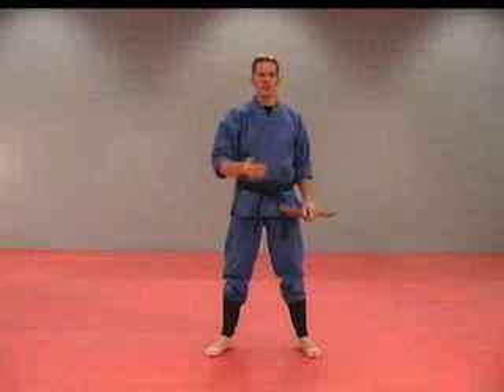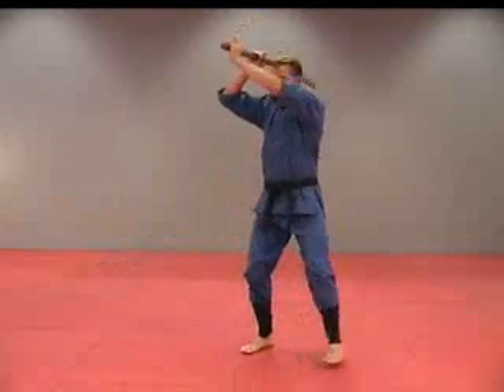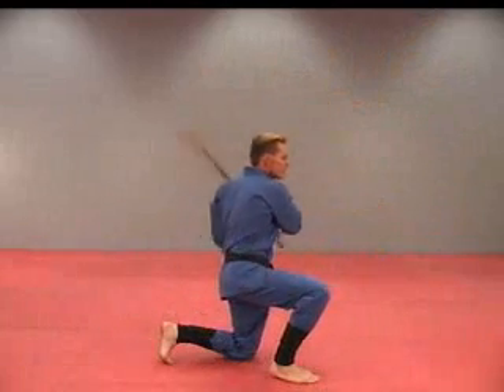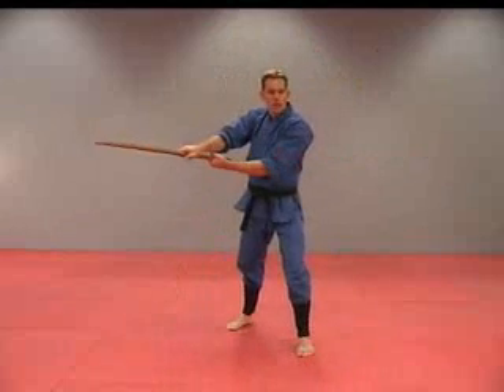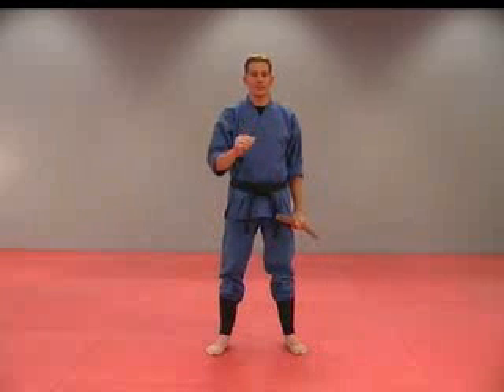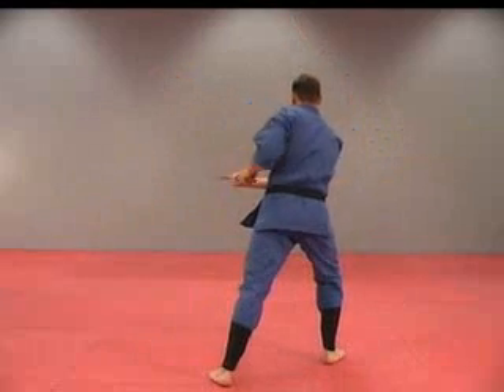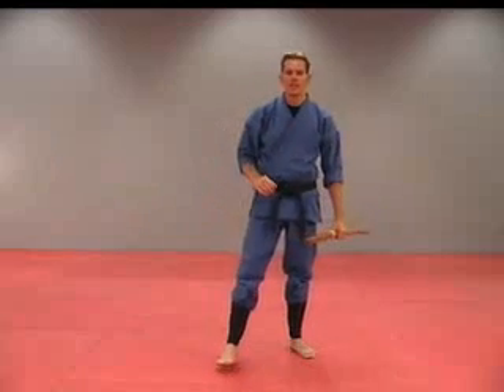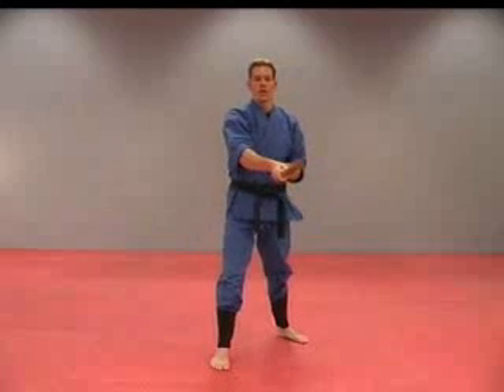Rick Tew Ninja Sword 14 Angle Attack Form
Sensei Rick Tew demonstrating a Ninja Sword technique from his Martial Science Ninjitsu System. Ninja Training